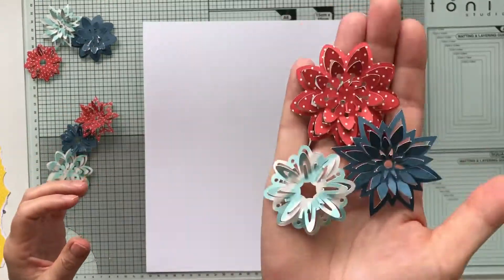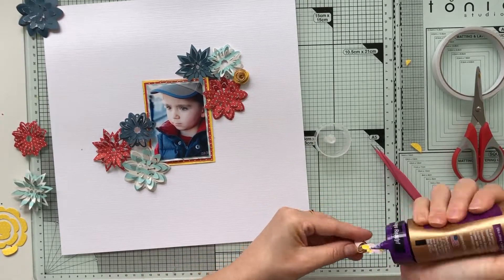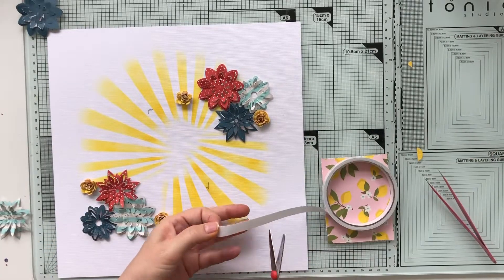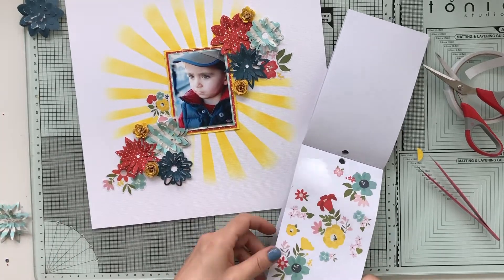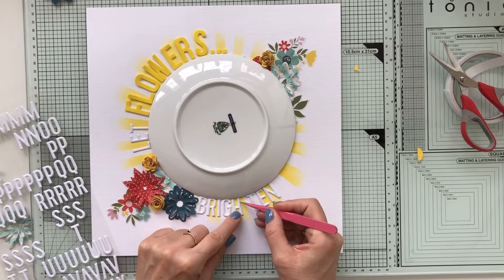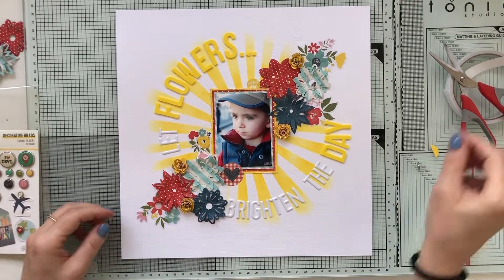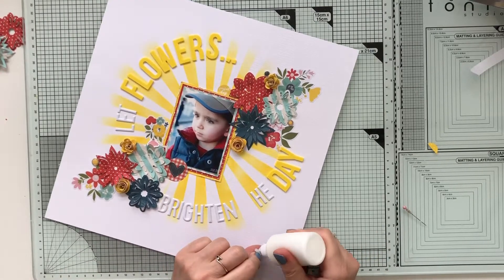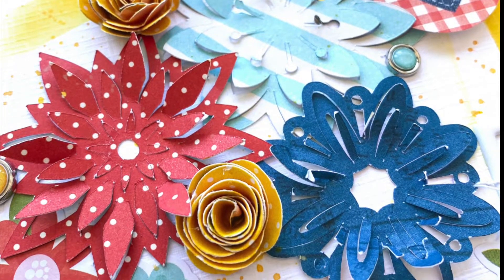Let flowers brighten the day | Scrapbooking process video | Scrap the boys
Hi sweet friends! So good to see you again! In this video I'm showing how I made the layout for the latest Scrap the Boys challenge which is all about flowers! I used several Simple Stories collections and that background stencil is from Bramble Fox.

xoxo
Petra